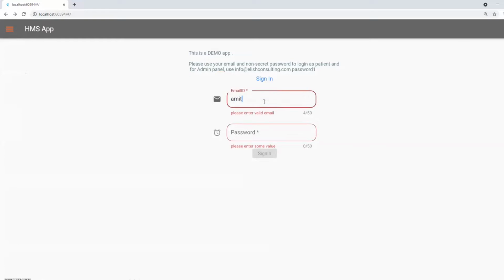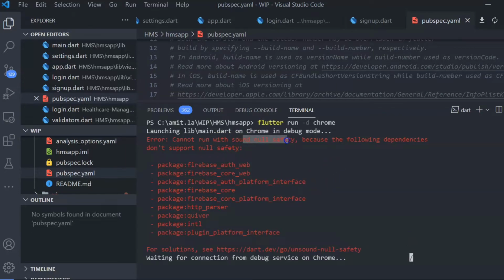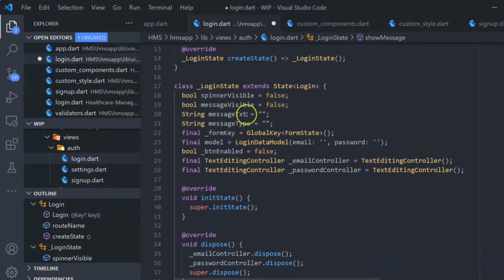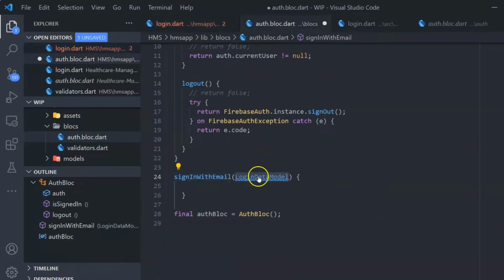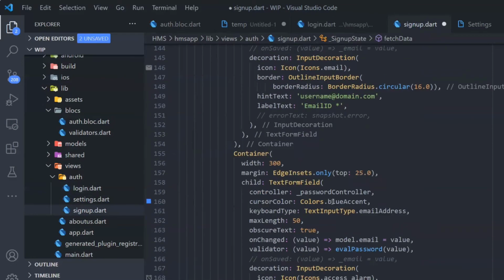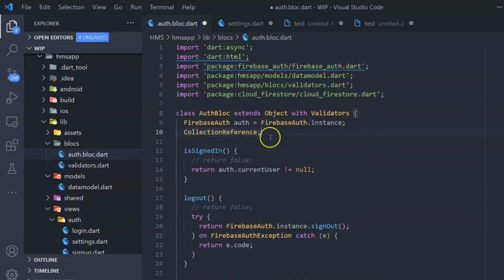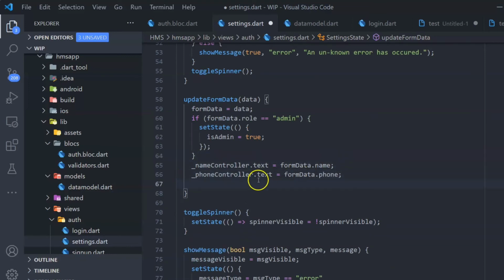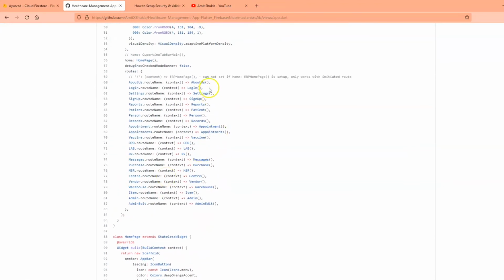Flutter social authentication with users roles, navigation security, manage users in admin console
Part -5 Flutter social authentication with users roles, navigation security, manage users in admin console
This project feature an advance healthcare management app with latest features.

completely free with source code.

If you like this project, please consider giving it a star (*) and follow me at GitHub & YouTube.

This community healthcare management app (HMS hospital management app) built in Flutter Firebase App for iOS, Android, Web & Desktop.

Complete Healthcare Hospital Management (Patient, OPD, IPD, Rx, Lab) in Flutter Firebase App for iOS, Android, Web & Desktop.

This project is a community version and is absolutely free for private use.

In modern world, healthcare providers work together wearing different hats like admin is taking appointments at phone, online or through some other means, doctor is busy seeing 100s of patients in a day, He wants to see Pathology Lab test results almost instantaneously on her mobile phone, and Pharmacy is busy putting together drugs as prescribed. now a days, fast working computers are not enough to management entire healthcare management operations.

This app can be accesses through different devices, with minimum data entry human typing, and should be able to access information lightening fast securely.

In this community project, We will build a complete healthcare management app for healthcare providers, including Patient Appointment/visits events, manage Lab/Pathology features, Pharmacy drugs distribution management, OPD, IPD and prescription management etc.

This is developer friendly project, and assume, fundamental Flutter and Firebase understanding.

Just a reminder, code discussed here in this video can be found at this GitHub repository and depending on when you are watching this video may differ in content, but you can always find all historical using GitHub history feature.
And if you even run into any issue, please open a new issue at this link and include screenshots of error.